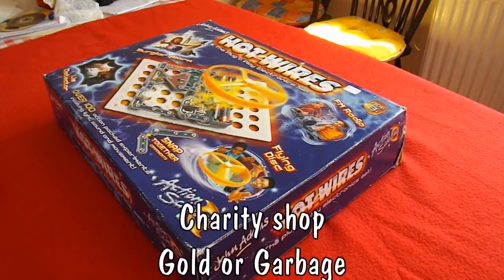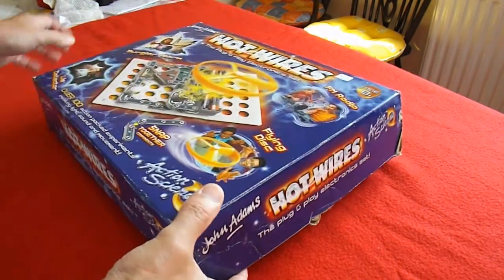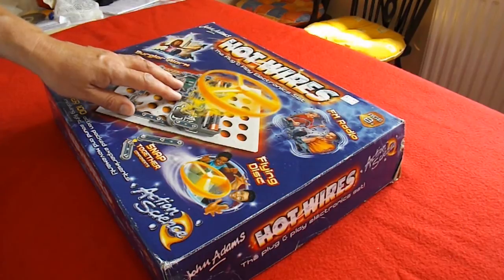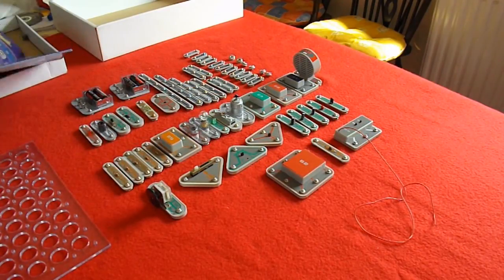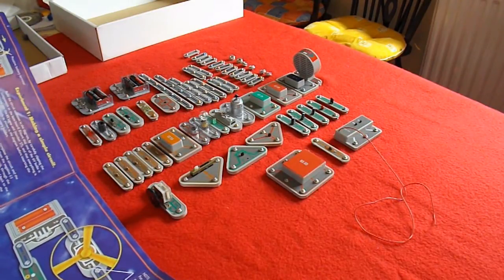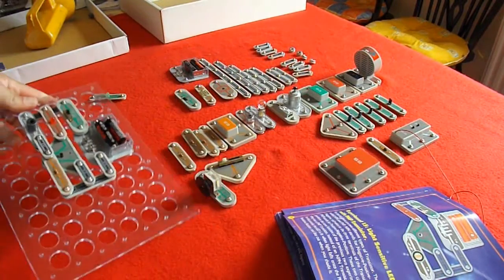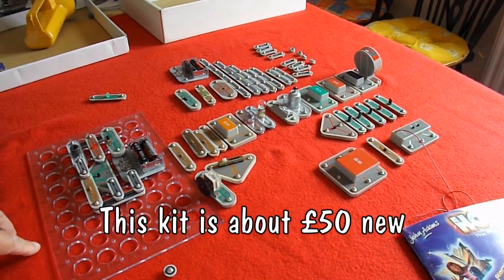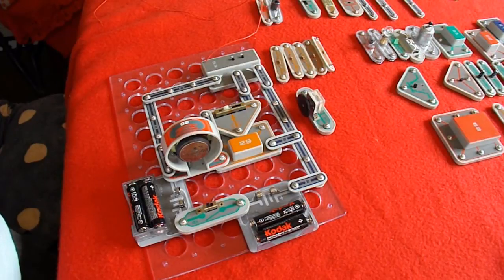Charity Shop gold or garbage #6 - Hot Wires electrical construction kit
Spotted this construction kit in my local charity shop. The box was a bit battered but the price tag was £1.50 so I thought it would be worth the risk. When I got it home I found it had the instruction book included which probably makes all the difference. Without the book it is just a box of bits, but with the book it was easy to make working electrical circuits. When I finally stopped playing and did a proper check on the contents against the parts list in the book I only found 2 items missing. The "helicopter" spinner which really didn't matter and one of the two transistors. This was the NPN transistor. Looking at the PNP transistor I can see that is an S9012 so the matching NPN would be an S9013 which are about £1.99 for 10 on eBay so I could make up a replacement component if I want to. Making the little package it sits in would be more challenging. I may even try contacting the company to see if a replacement part is available.
(Update: I did contact the company and obtained replacements for the missing parts at a very reasonable rate and very quick delivery time so top marks to them)
I see the kit retails for just under £50 and gets excellent reviews on Amazon.
I have seen videos on YouTube where people use this kit to demonstrate circuits as it is visually very clear to see what is going on.
I would say this was charity shop GOLD especially at the price I paid for it.